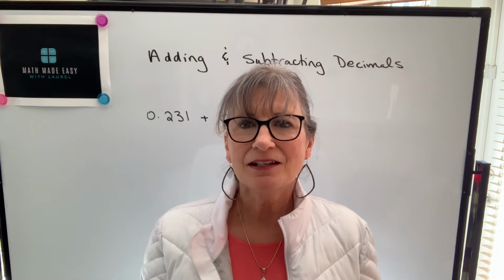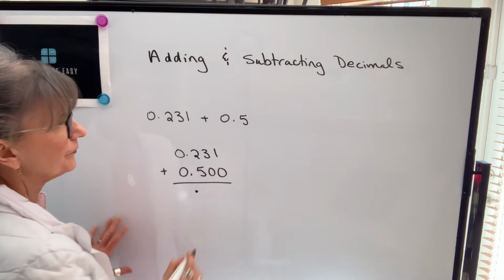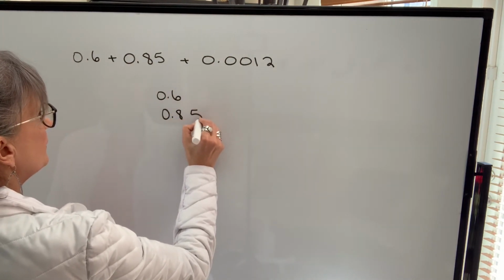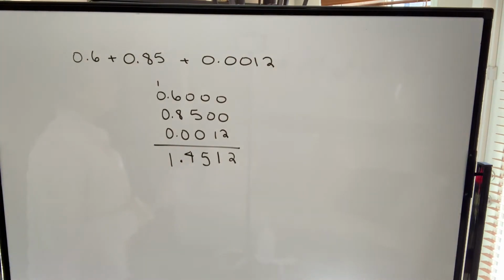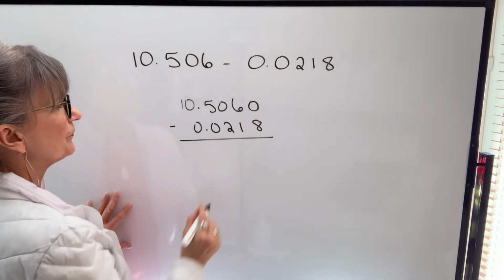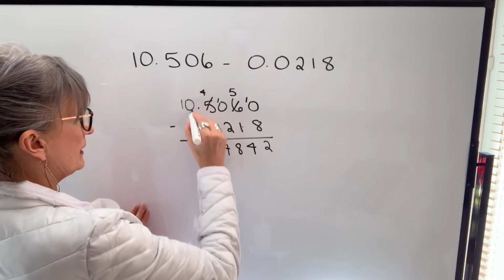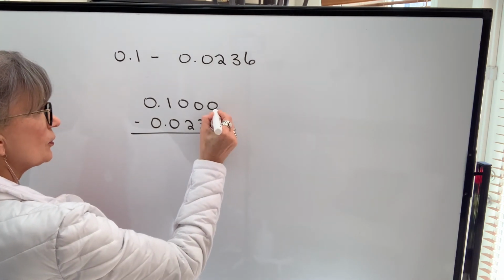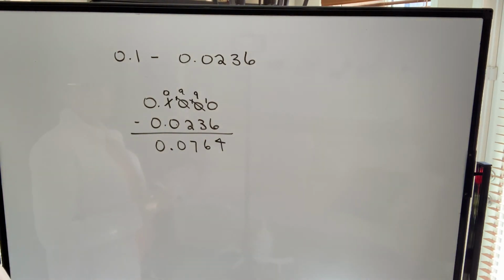Adding and Subtracting Decimal Numbers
Master the essential skill of adding and subtracting decimal numbers with confidence! In this lesson, I’ll guide you step-by-step through aligning decimal points, handling different place values, and making sure your answers are accurate to the correct number of decimal places. Whether you’re working with money, measurements, or scientific data, knowing how to add and subtract decimals is a must-have math skill for everyday life and professional success.

By the end of this video, you’ll not only understand the method, but you’ll also be able to avoid common mistakes like misplaced decimal points or incorrect rounding. This video is perfect for students, tradespeople, and anyone looking to strengthen their basic math foundation.

What you’ll learn:

How to properly line up decimal points before adding or subtracting
Managing different place values and carrying/borrowing correctly
Rounding your final answer to the correct decimal place